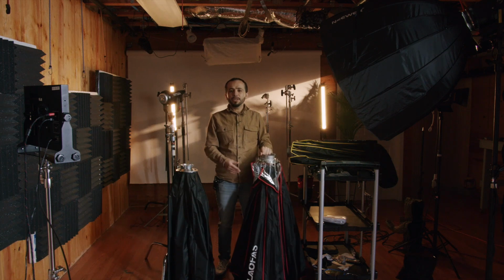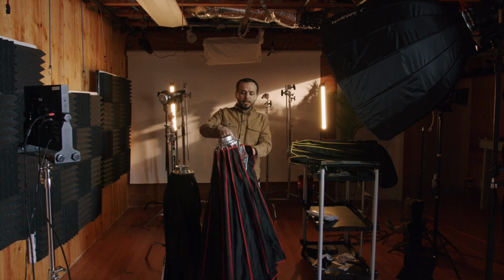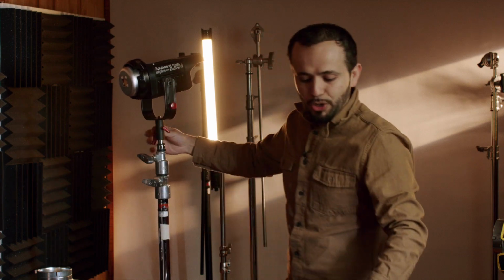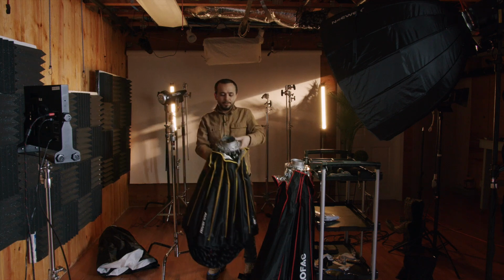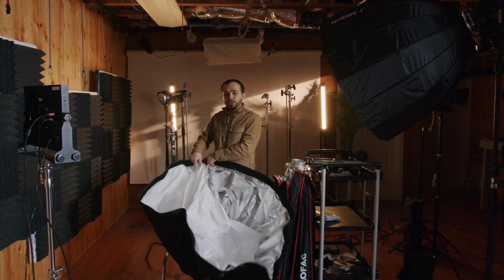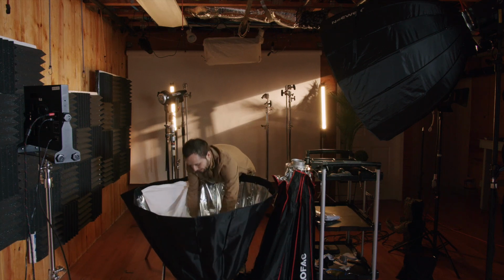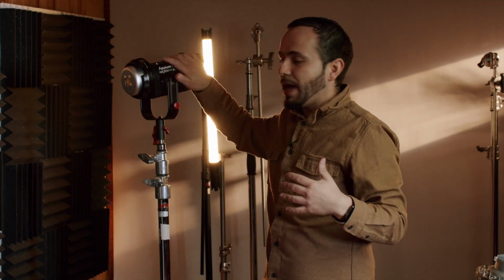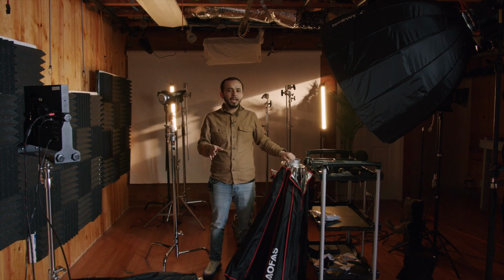Best Softbox for YouTube Videos?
NiceFoto Softbox
Fotodiox Softbox
Neewer Softbox

MAIN GEAR:
Main Camera
Most used lens
Adapter for Lens
Lav Mic
Main Light